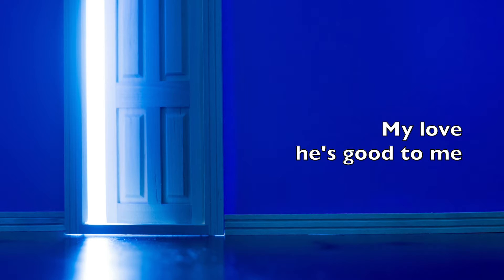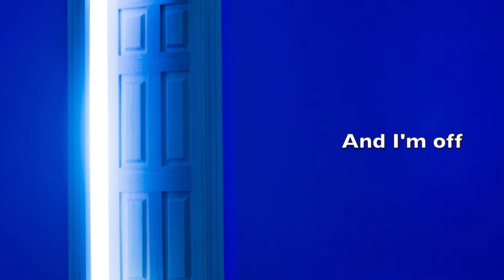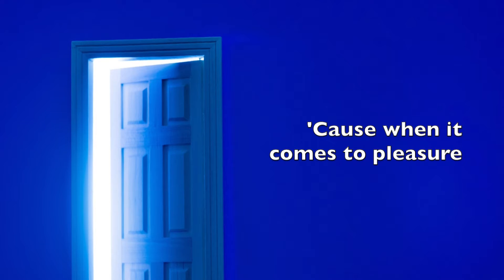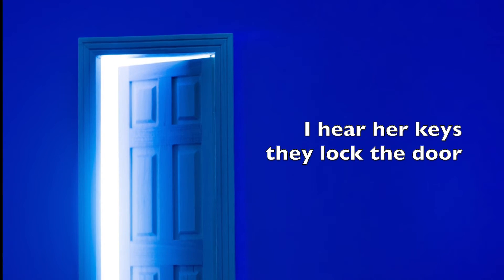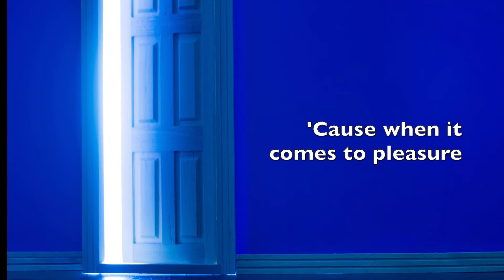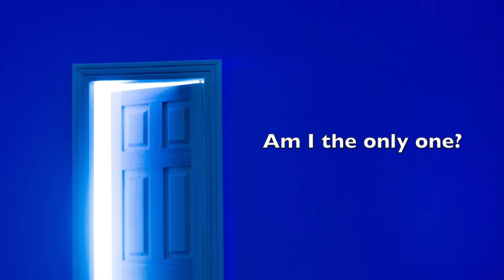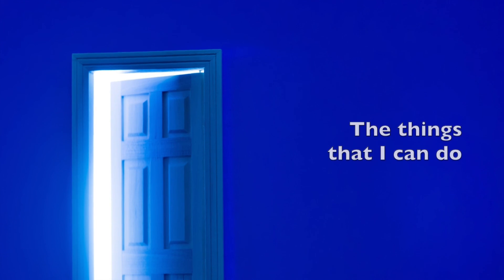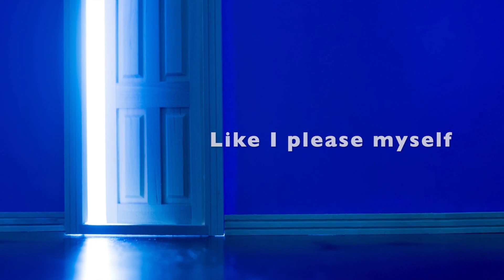Luke and the Lonely - "My Secret Room" Lyric Video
Image by @magneticfocusphoto